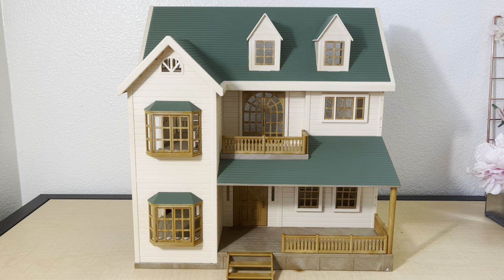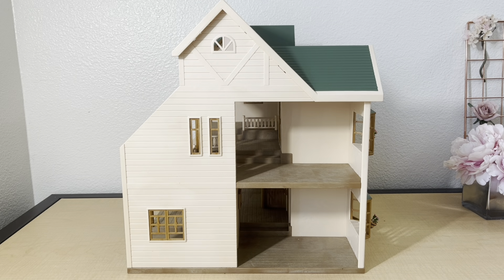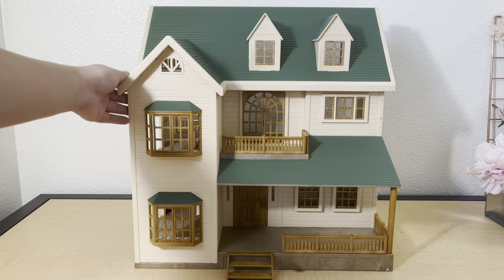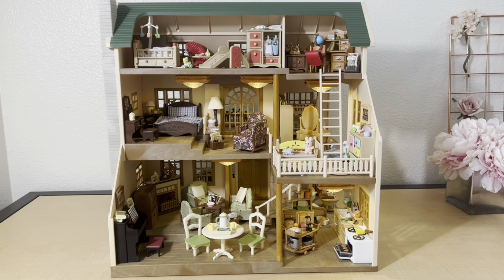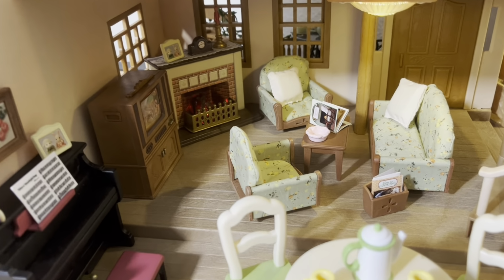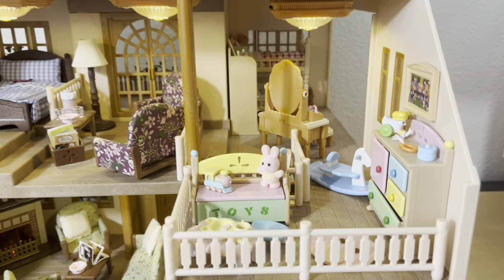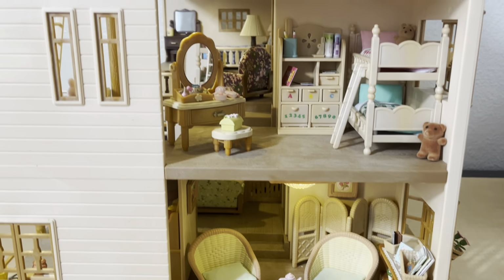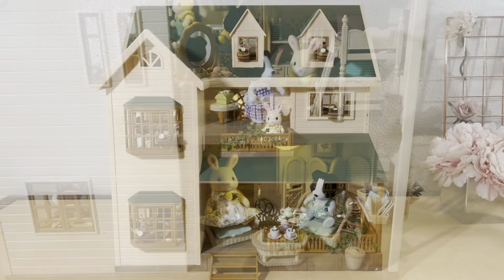Sylvanian Families: House on the Hill Set Up & Tour!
today i wanted to share my set up of the sylvanian families house on the hill!

i was so lucky to find this set brand new in the box from ebay. this is such an iconic home with the classic green roof, 3 floors, and 9 rooms! i've wanted this house since i was younger but i was never able to find it in store so i'm so happy to finally have it in my collection!

it took me a little while to get all the furniture pieces for this home because i wanted everything to be perfect & i'm so happy with how this set up turned out! all of the furniture sets i used are featured in my last 2 hauls so definitely check those out if you wanna know where they were purchased!